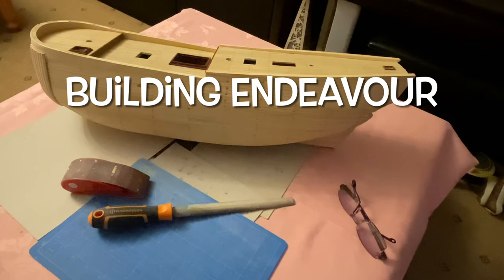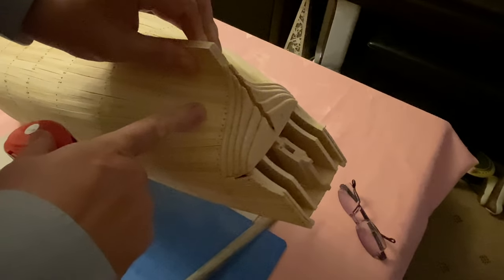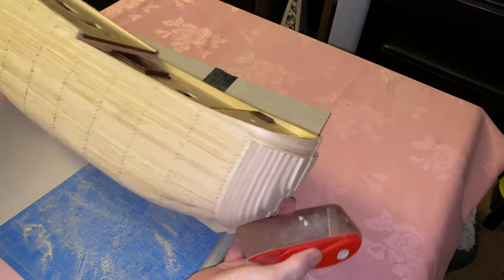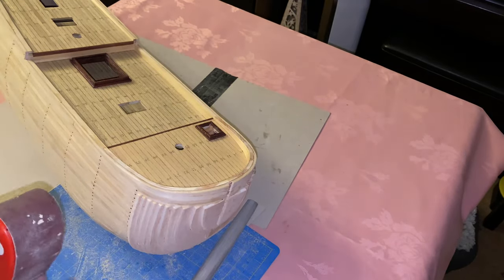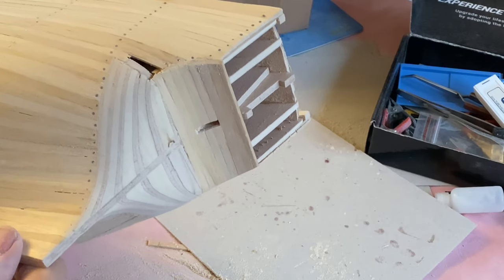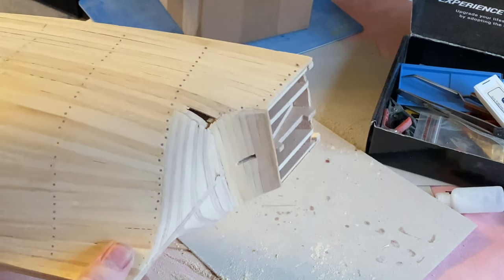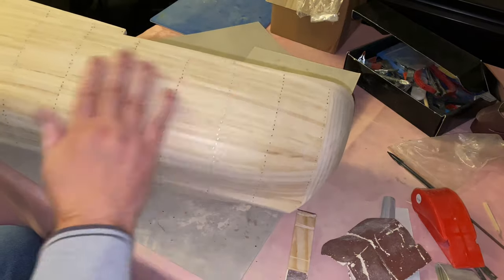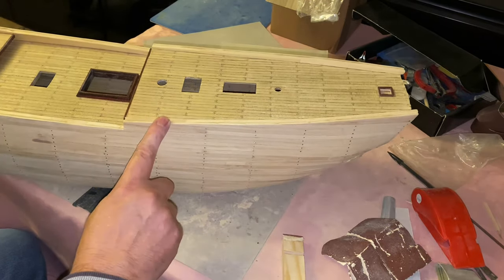Building Endeavour Pt.27 Sanding the hull.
The next Vlog of my Endeavour to Build Endeavour, the famous "Bark" captained by James Cook. This is the Eaglemoss kit, published about 10 years ago. I have the full set of magazines donated to me by good friend Peter Woodhead. (Hope you are enjoying this series of build videos started in August 2021.)